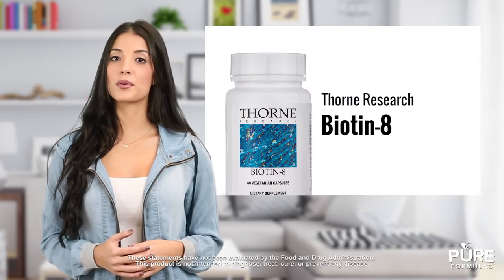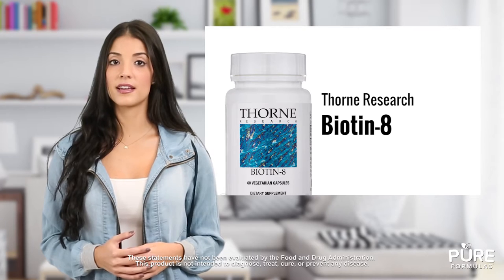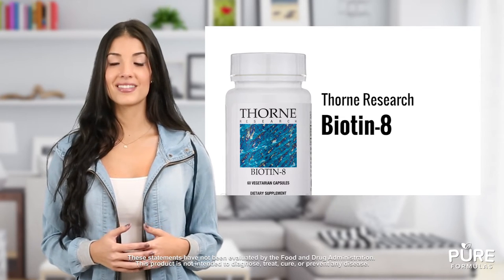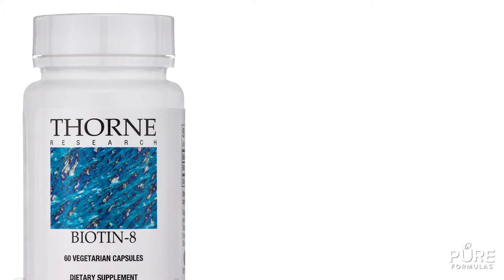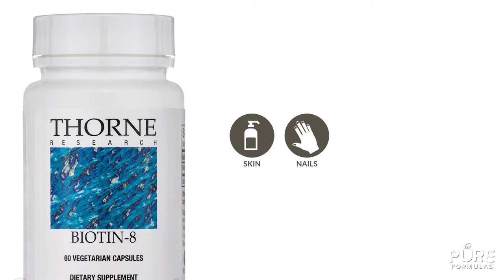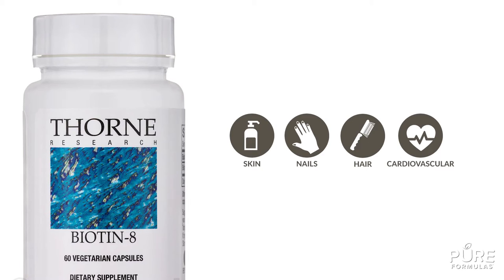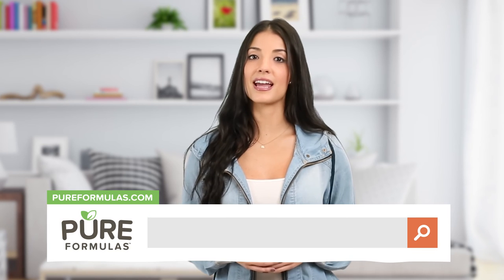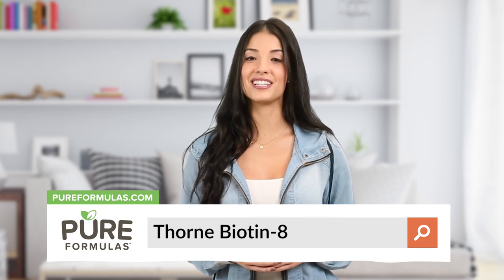Biotin 8 by Thorne Research